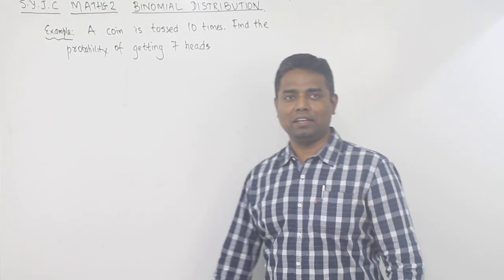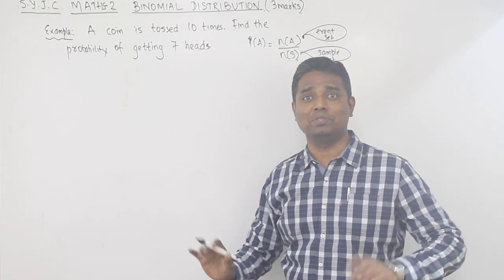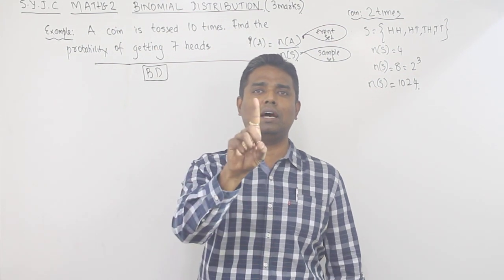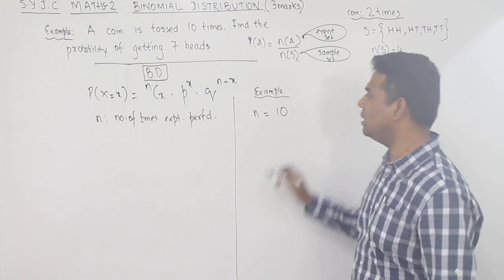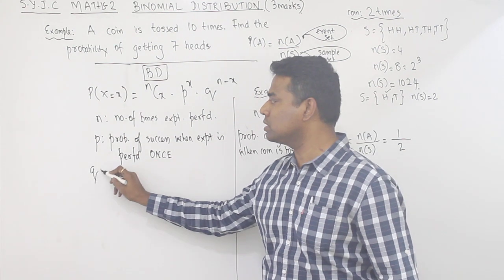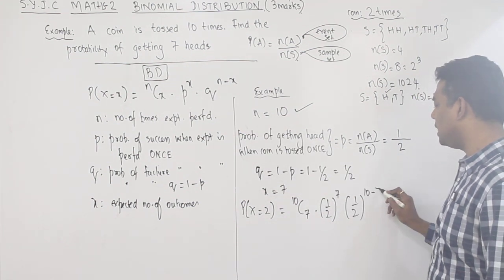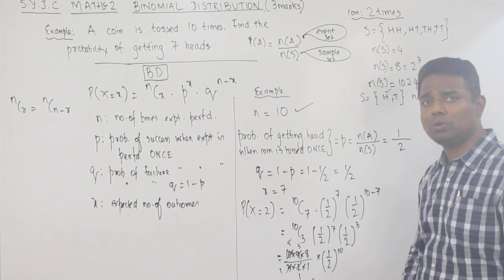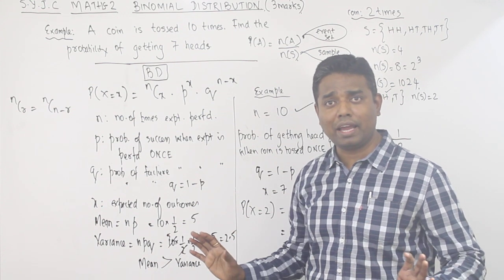MATHS -- PROBABILITY -- BINOMIAL DISTRIBUTION --SHIVA SIR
Explanation of BINOMIAL DISTRIBUTION, A DISCRETE PROBABILITY DISTRIBUTION --  A SHORT CUT TO FIND PROBABILITY .